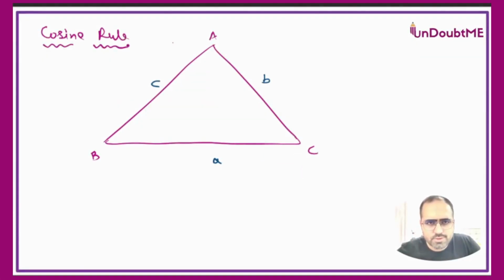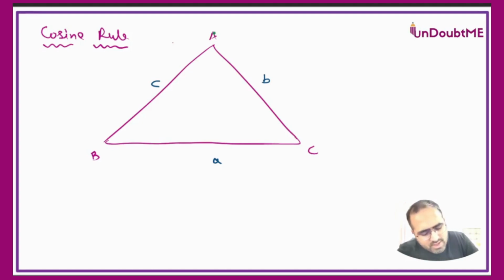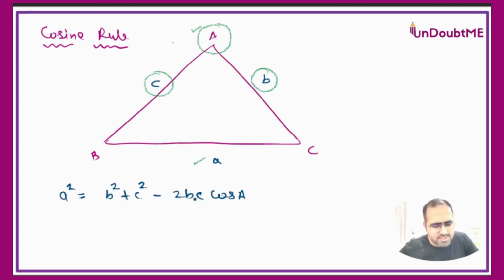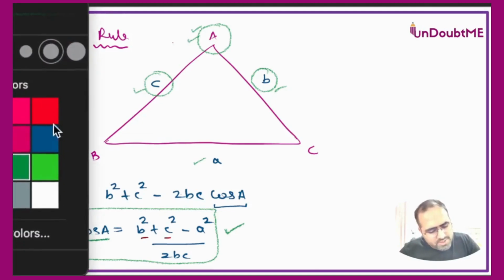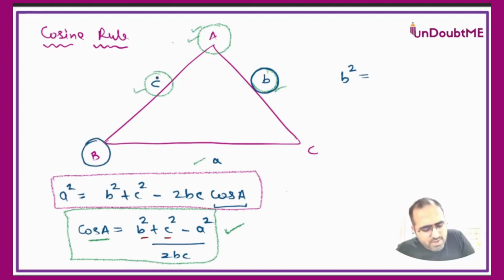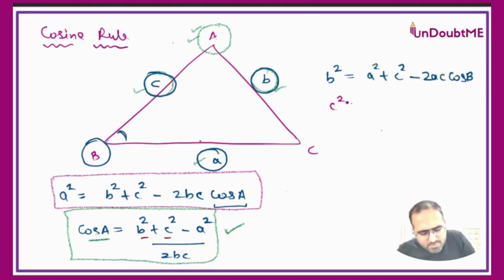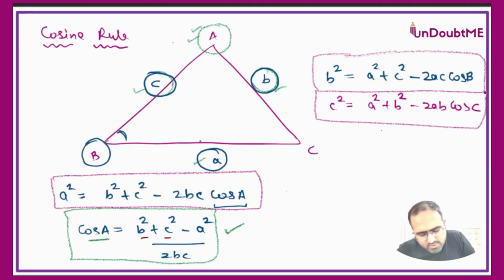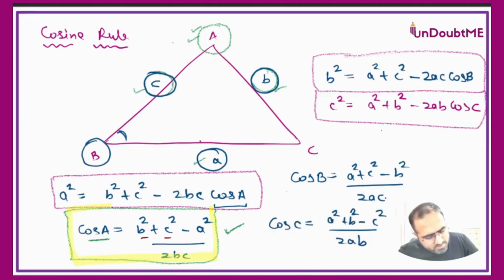2D Trigonometry | Cosine Rule | Undoubtme Maths